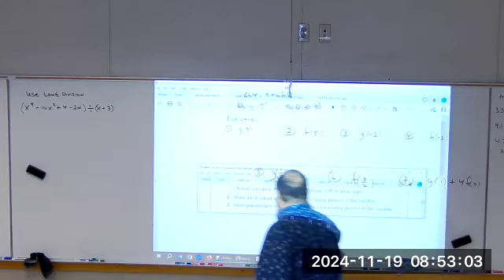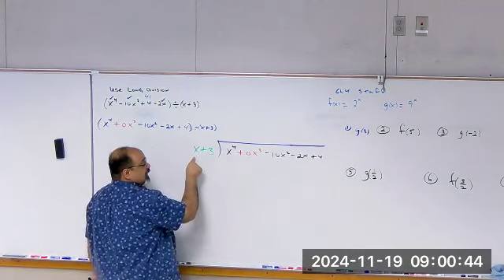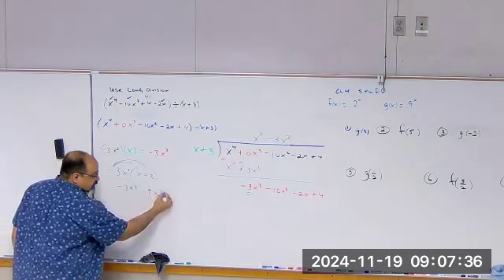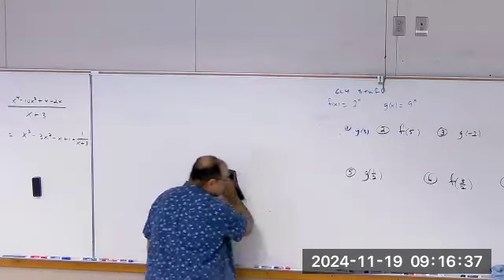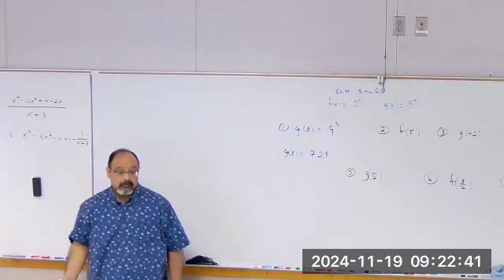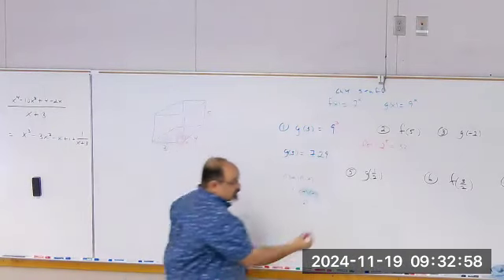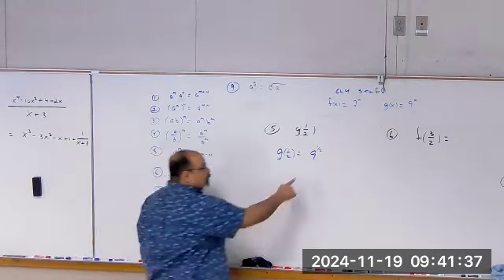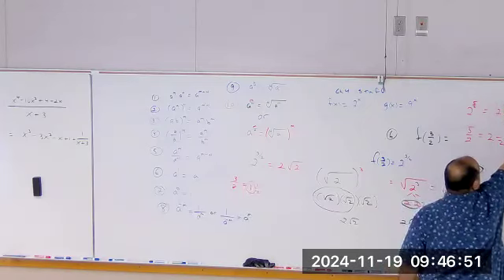11.19.24 Math 203L TTh FA24